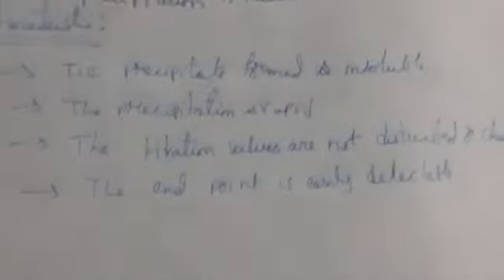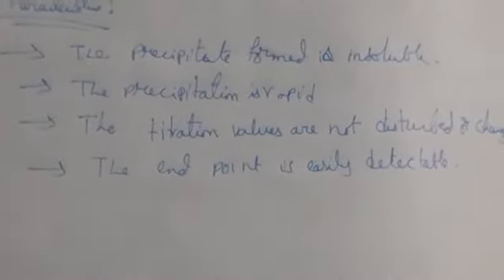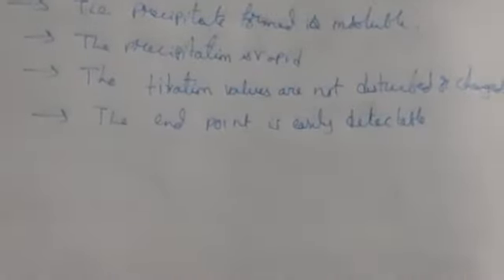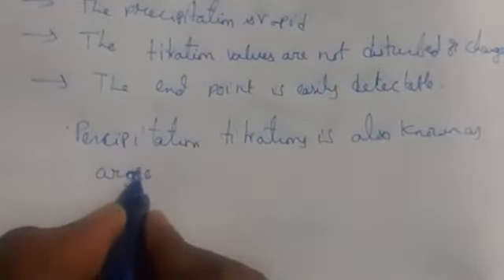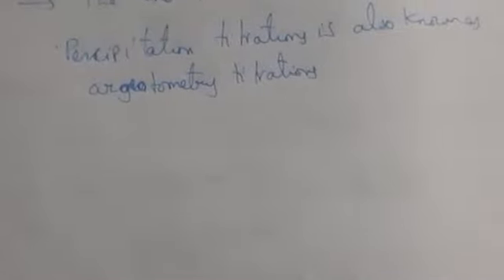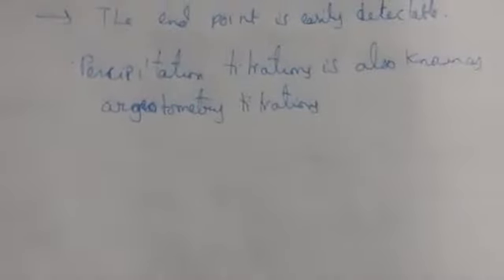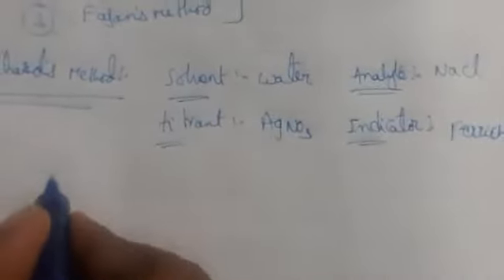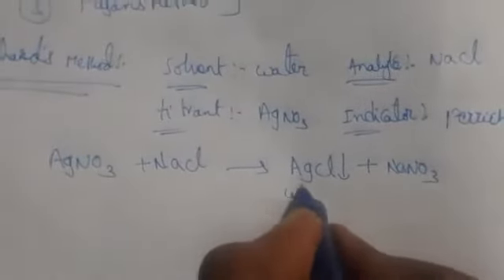Quantitative analysis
Precipitation titrations